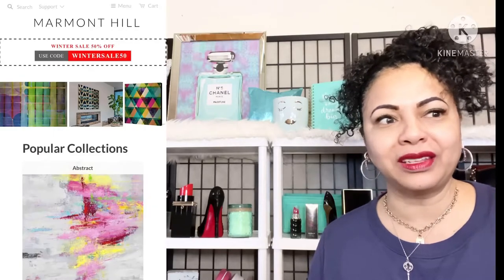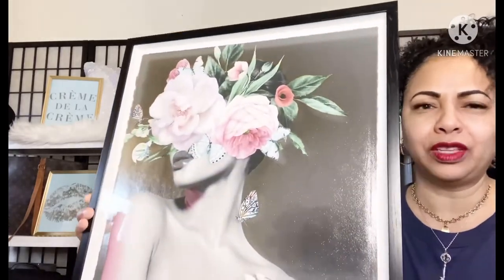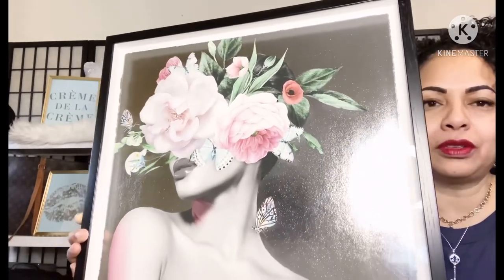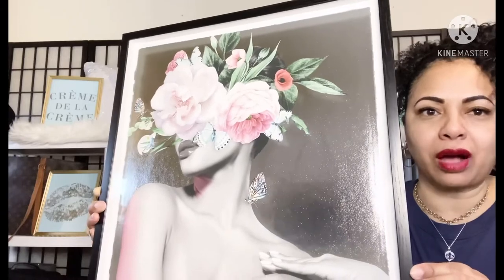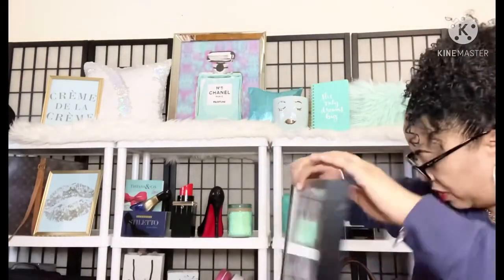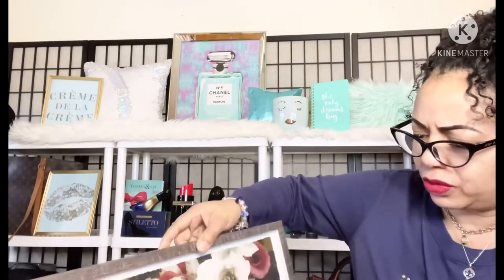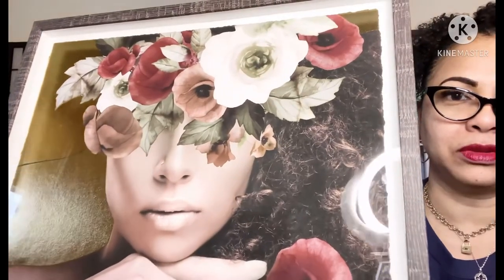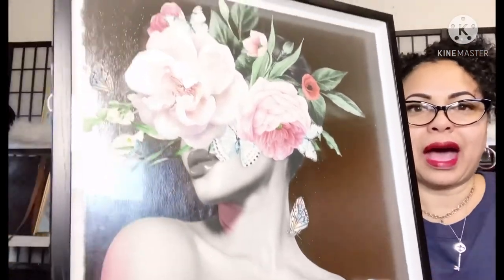MARMONT HILL ART HOME DECOR ARTWORK FLOWER CROWN TJMAXX FASHION DECOR HAUL HAND FOILED ART WORK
Today’s video is on MARMONT HILL COMPANY WALL ART. Beautiful TJMAXX HOMEGOODS DECOR HAUL. This WALL ART is hand foiled and the models are wearing beautiful flower crowns,  floral crowns flower headdresses. Thank you for joining me for this MARMONT HILL WALL ART HOME DECOR video.

Marmont Hill Art :

Red Lipstick Bag

Carolina Herrera Good Girl Perfume

Stiletto Perfume

Yes I Am Perfume